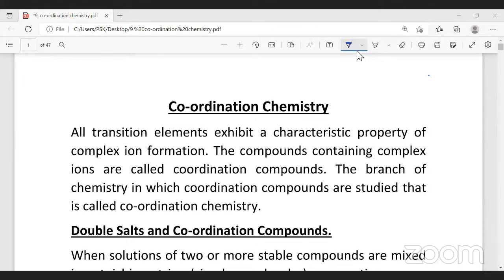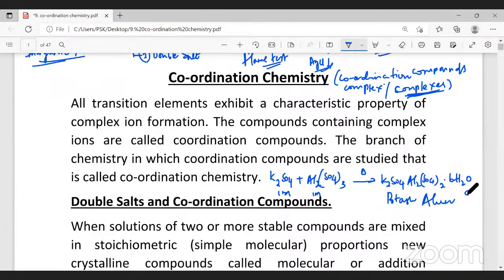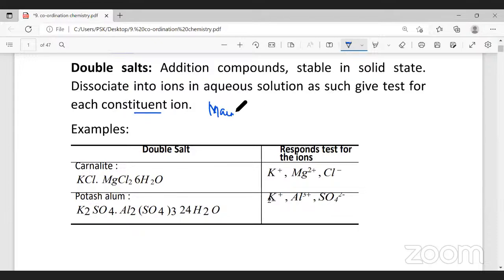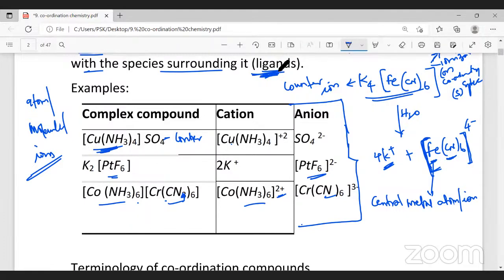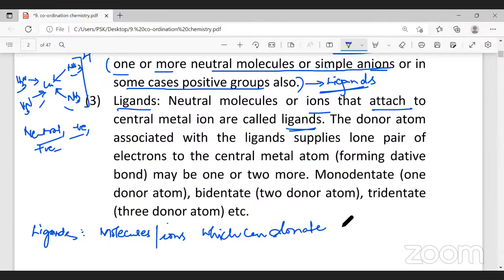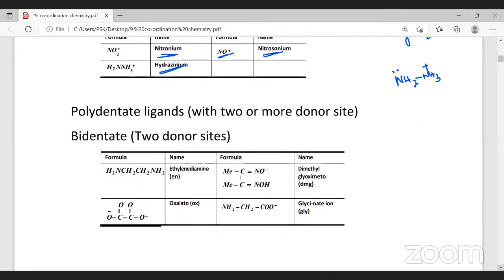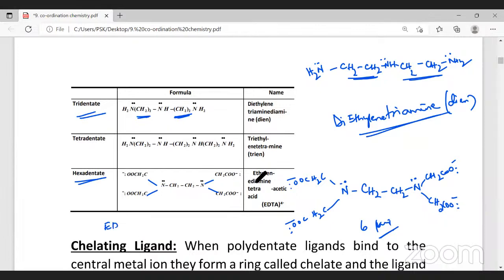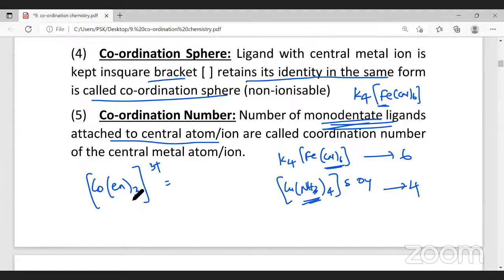TNIIT Live Classes / Coordination Compounds # 1 / NEET 2023 / NEET Chemistry